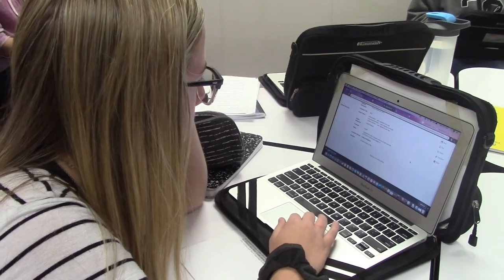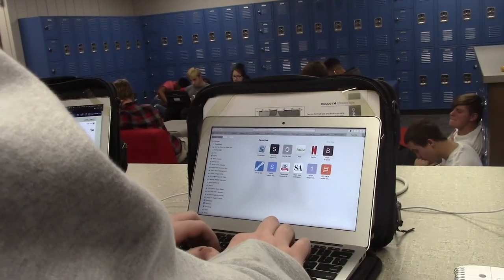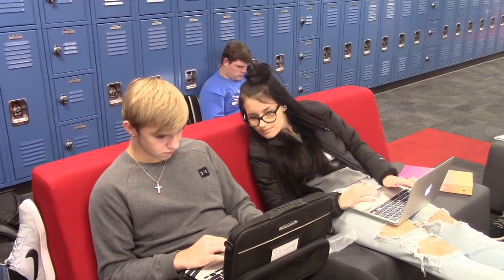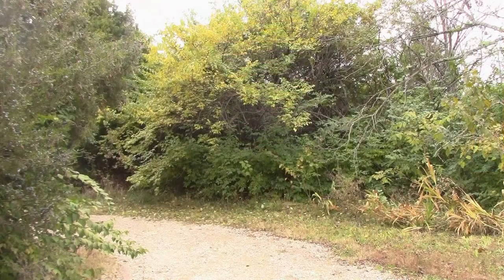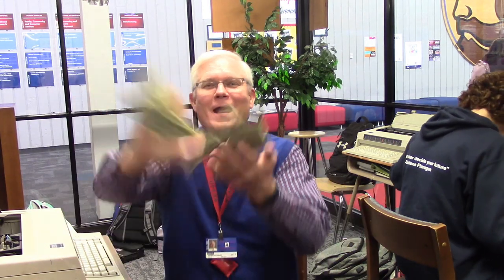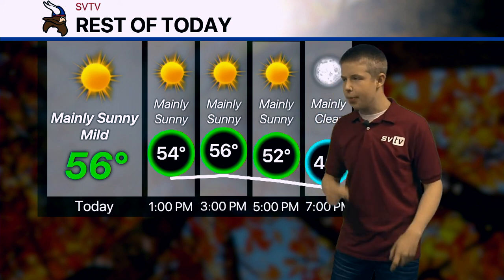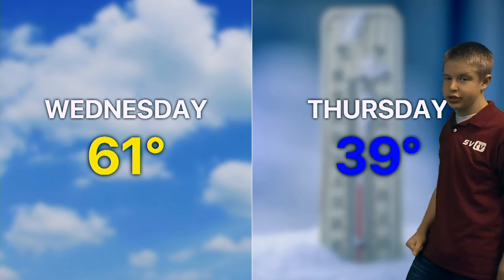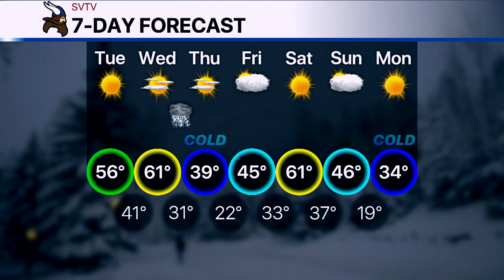11-5-19 SVTV Daily News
SVTV Daily News
Stories: Sonic Wall & Life Night
Anchors: Jake & Emma
Weather: Josh
Graphics: Aaron
Director: Jake